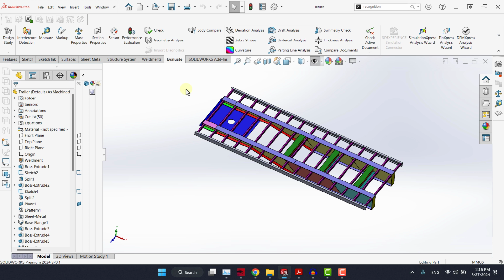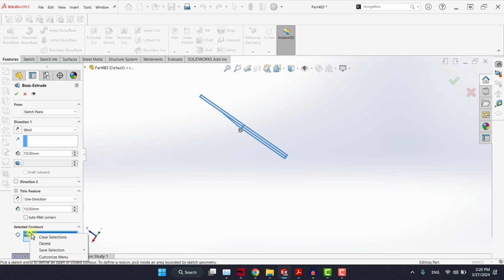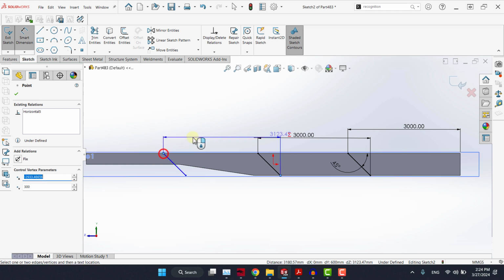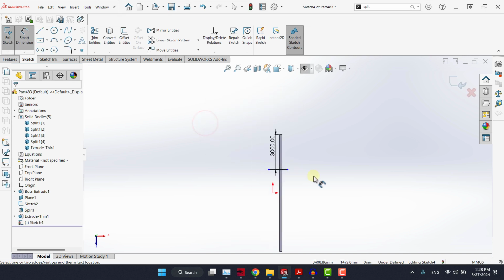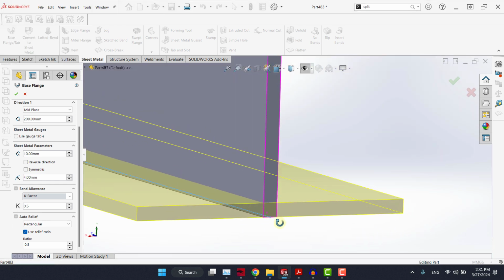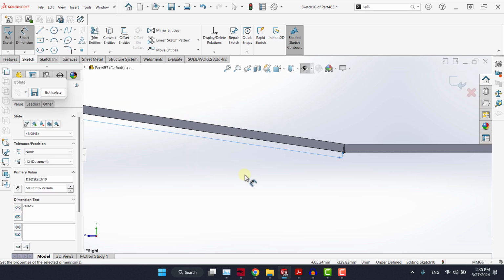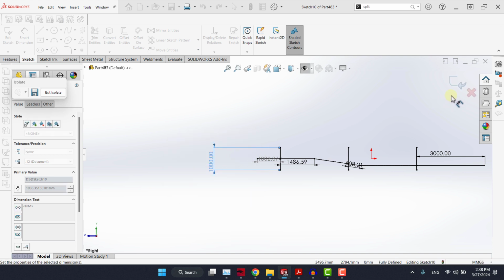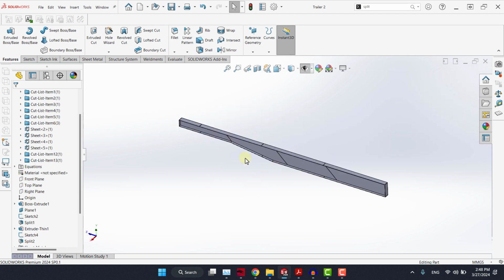SolidWorks Tutorial: Modeling a Trailer Bed using Master Model Technique ( part 1)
🚛 In this tutorial, I'll guide you through the process of modeling the bed of a trailer using SolidWorks. Whether you're an engineering student, a seasoned engineer, or simply interested in CAD 3D modeling, this tutorial is designed to help you master the art of modeling.

🛠️ One of the highlights of this tutorial is the demonstration of the "master model technique," a powerful approach to modeling that ensures efficiency and accuracy throughout the design process.

📚 Divided into easily digestible parts, the tutorial series covers everything from the basics of SolidWorks to advanced modeling techniques. Each segment includes modeling tips, tricks, and troubleshooting advice to help you navigate through the intricacies of 3D modeling.

💡 What sets this tutorial apart is the real-life example approach. I take you through the entire process, from modeling to detailing to extracting cutting files, providing you with practical insights that you can apply to your own projects.

Here is the link explaining the "K" factor.